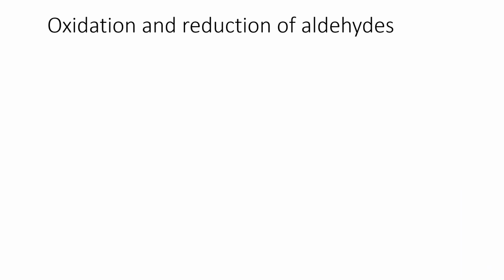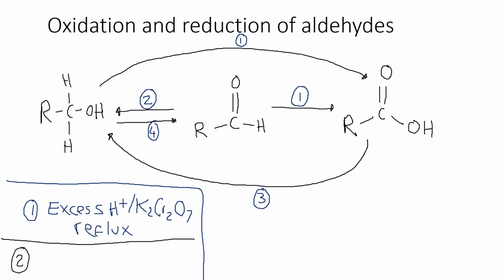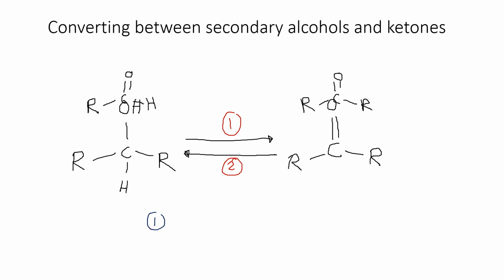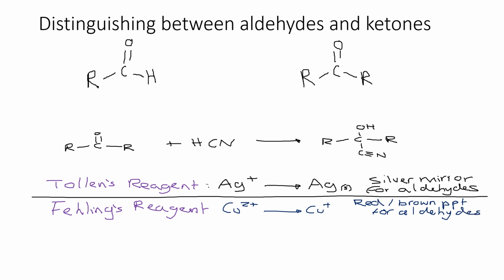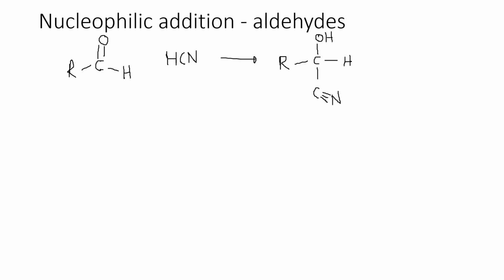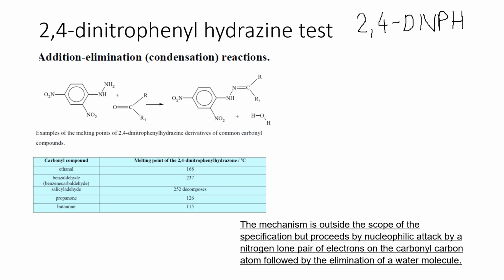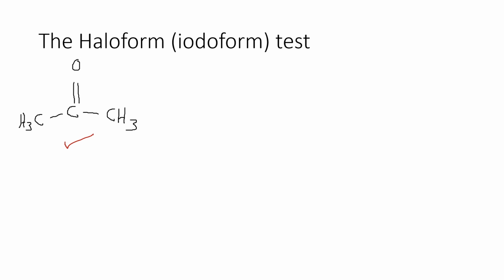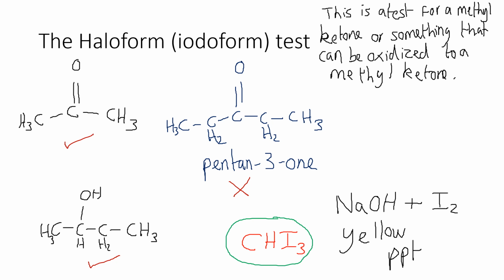Aldehydes and Ketones | A Level Chemistry | Dr James Vile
This video covers the required content for Aldehydes and Ketones from WJEC A2 Chemistry Unit 4.

Nucleophilic addition
Tollen's + Fehling's reagent
2,4-DNPH
Haloform reaction